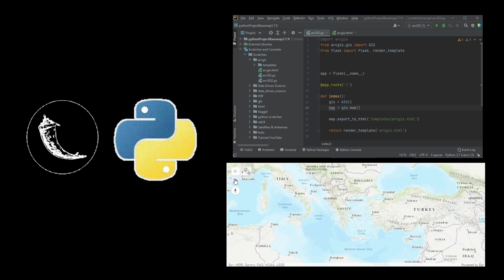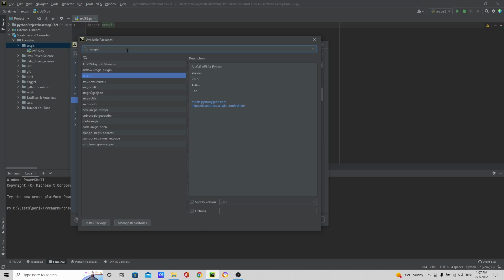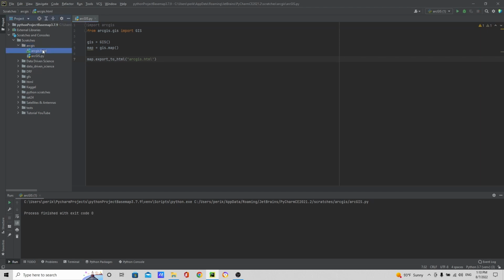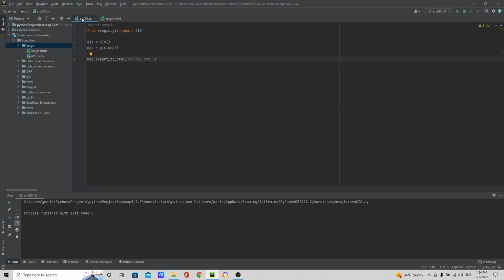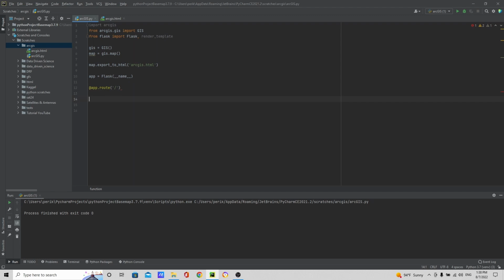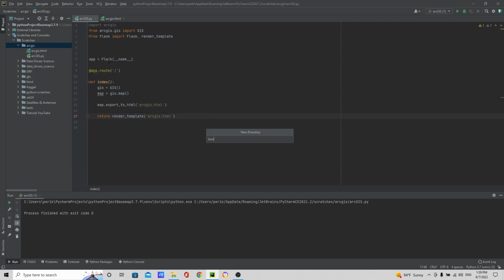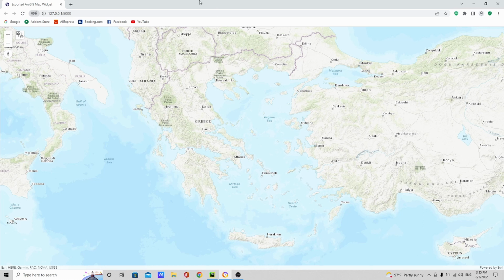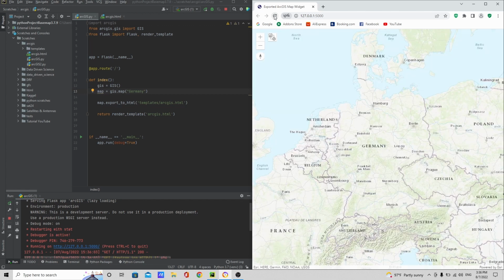GIS and Python Tutorial Part2 (arcgis map in PyCharm)